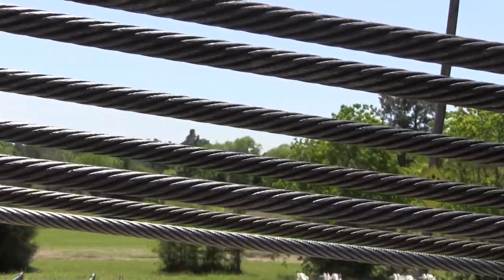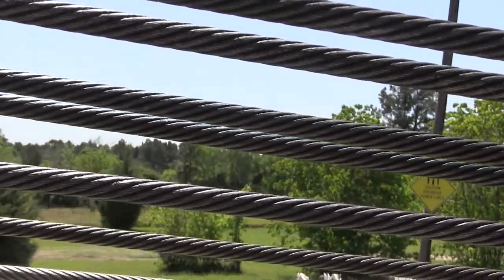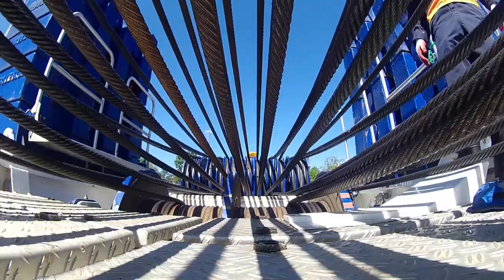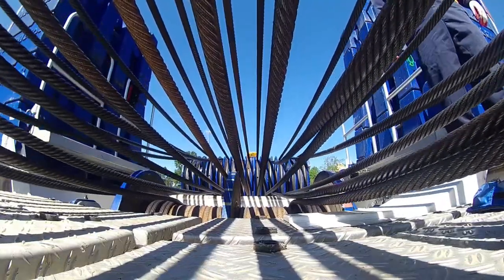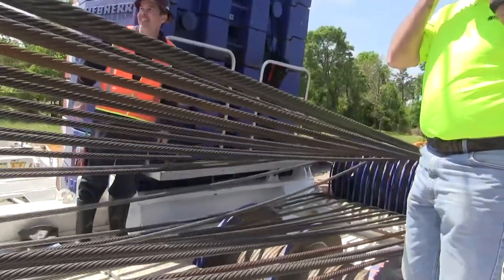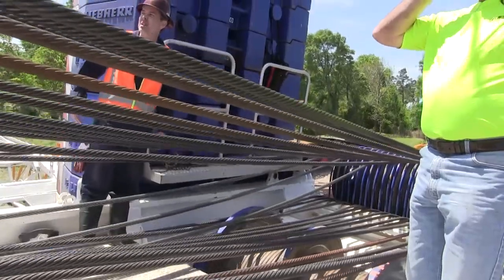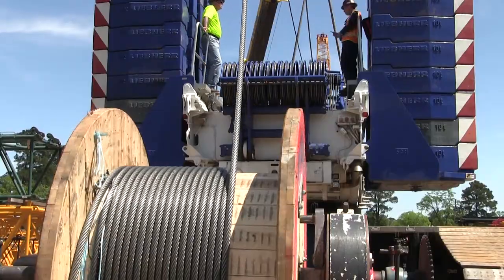How Does a Spooling Unit Replace Wire Rope On a LR 1600 Crane?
How does crane wire rope get replaced on a Liebherr LR 1600 Crawler Crane? What does a Spooling Unit do? Is there a company that does wire rope inspection and replacement?

Mazzella Lifting Technologies has mobile spooling units to provide reliable, 24-hour, on-site service to all of our mobile crane customers.

Our spooling units were designed and built to handle a variety of applications in the mobile crane industry with the ultimate goal of providing our crane customers with as little down time a possible.